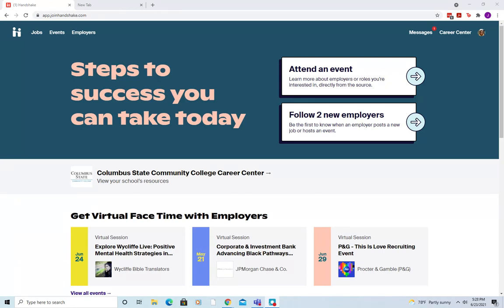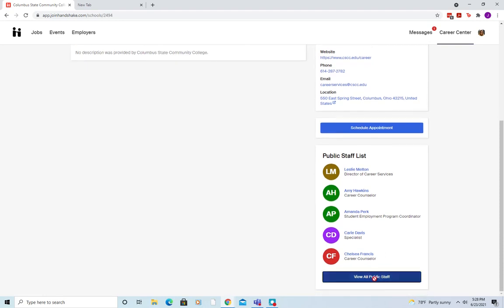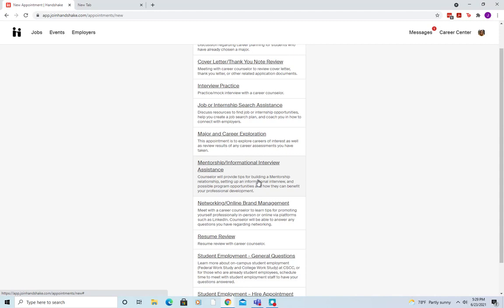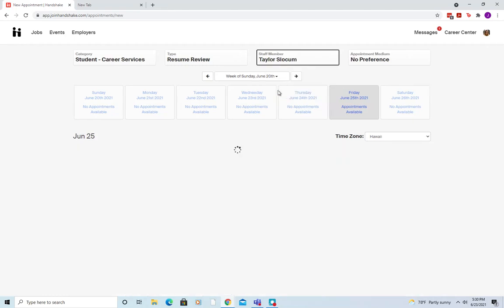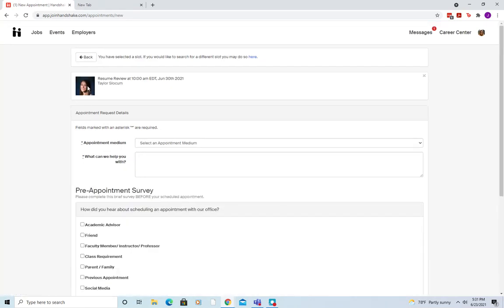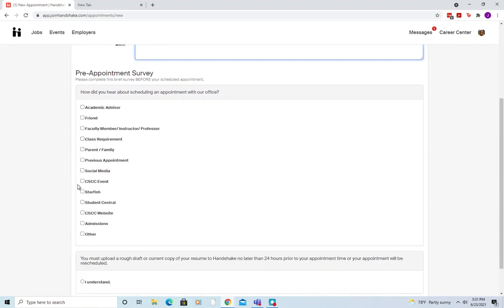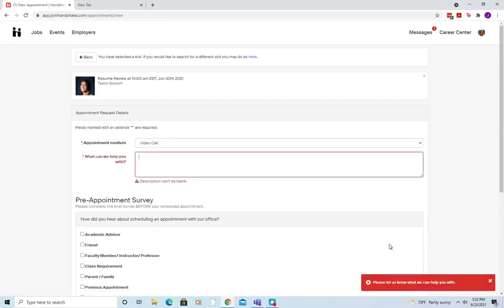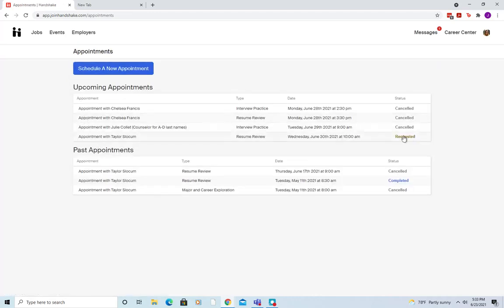How to Schedule an Appointment with a Career Counselor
How to Schedule an Appointment with a Career Counselor in Handshake